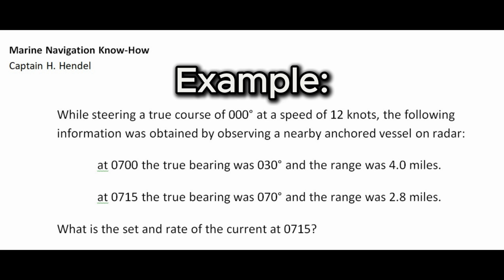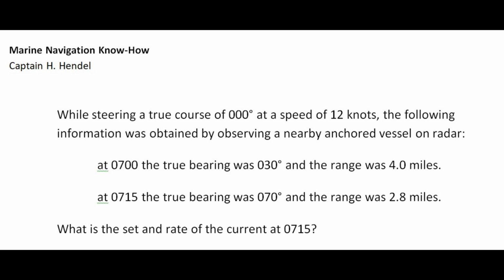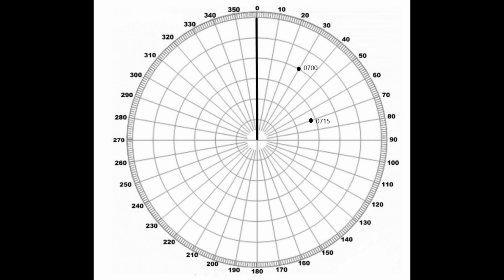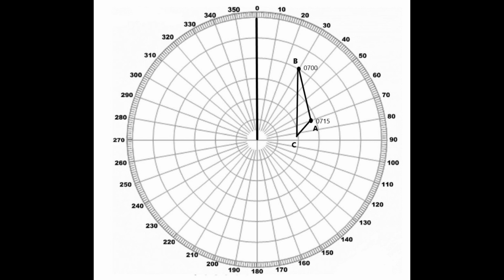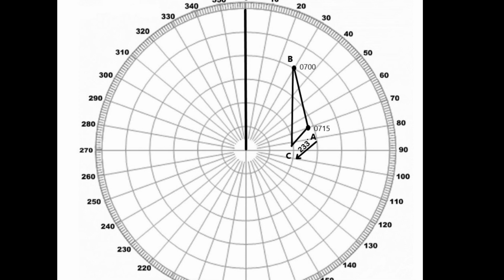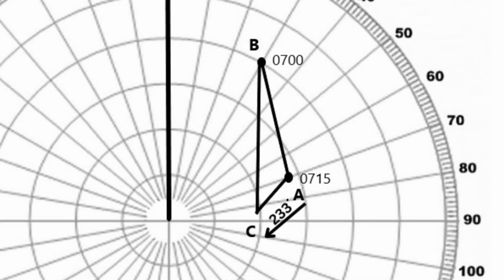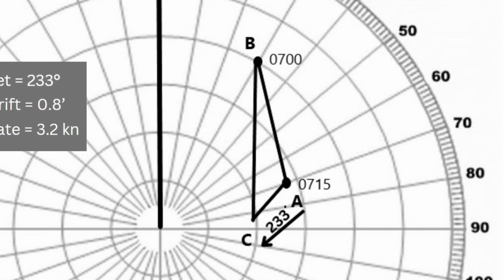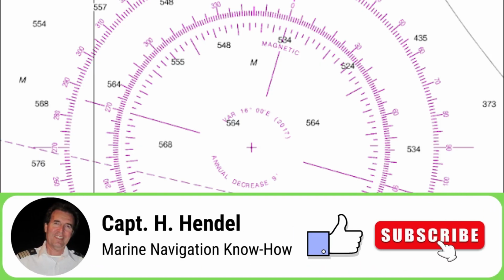How to find Current Set & Drift by Radar Plotting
This short video provides a detailed overview of the method used to identify the prevailing current, using radar plotting.
Through clear explanations and step-by-step instructions, viewers will learn how to leverage radar plotting to calculate current set and drift, ensuring precise navigation and improved maritime safety.